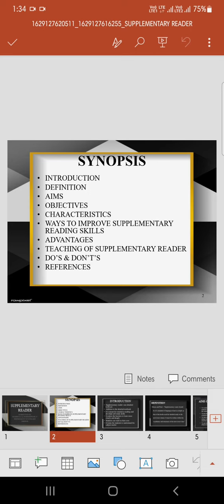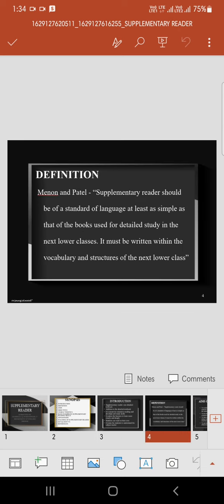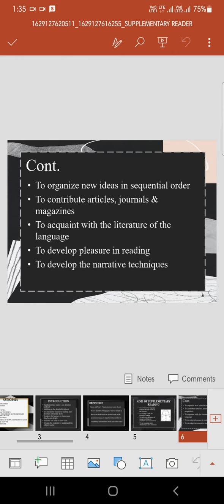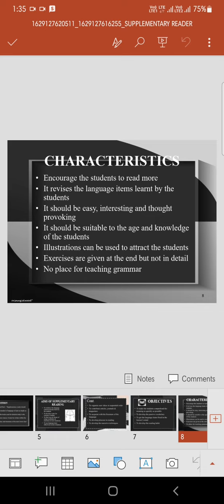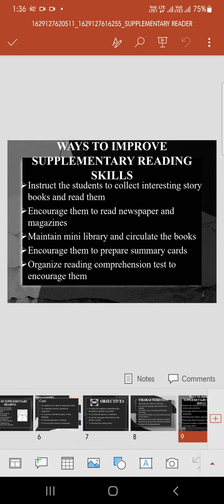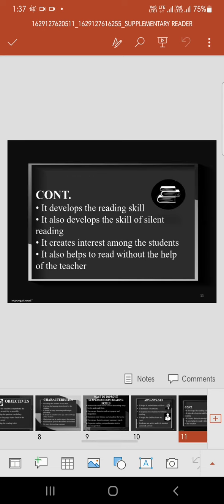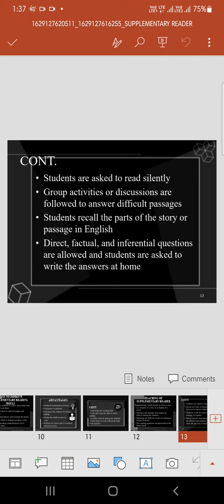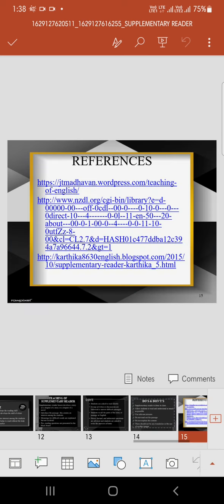Supplementary Reader by MAHIBALA